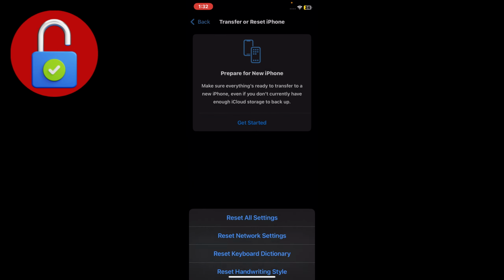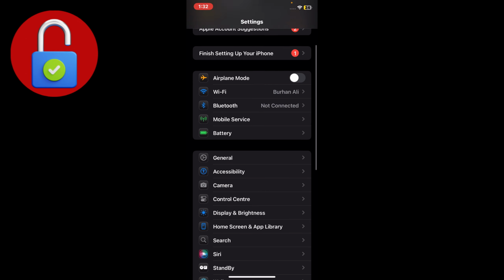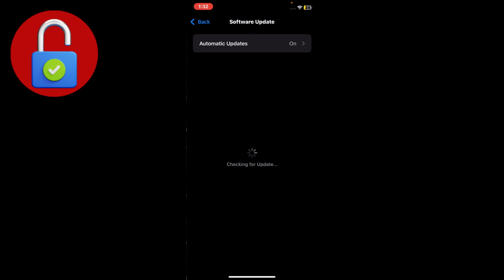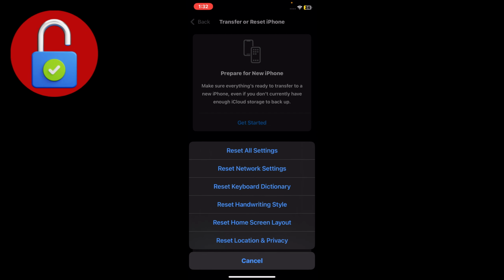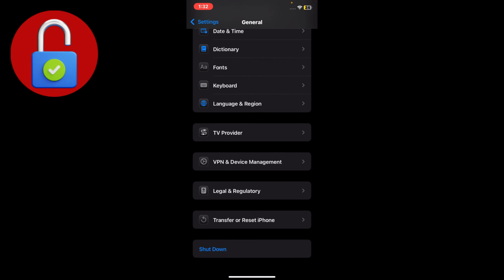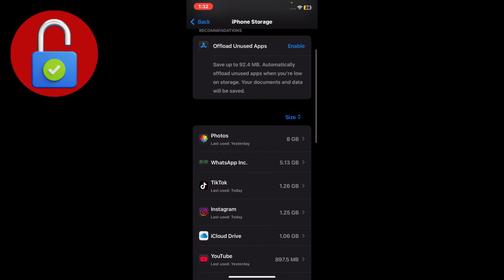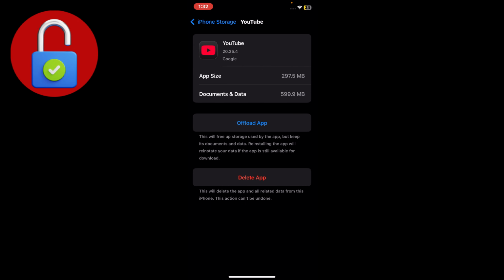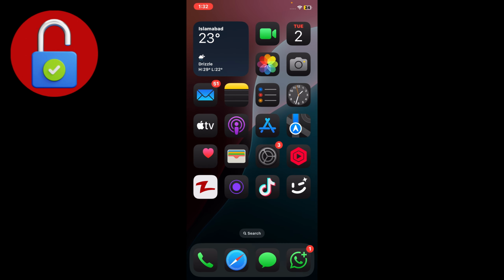Solve YouTube Videos Not Playing Black Screen Issue 🎥 | Easy Fix 2025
Are you getting a black screen when playing YouTube videos on your iPhone, Android, or PC? 😱 Don’t worry — in this video, I’ll show you step by step how to fix YouTube not playing videos and solve the black screen problem quickly.

This error can happen due to:
Slow internet connection 🌐
Outdated YouTube app 📱
Browser or cache issues 💻
Background app conflicts

👉 Watch this tutorial till the end and learn all possible solutions to get YouTube working again in 2025!